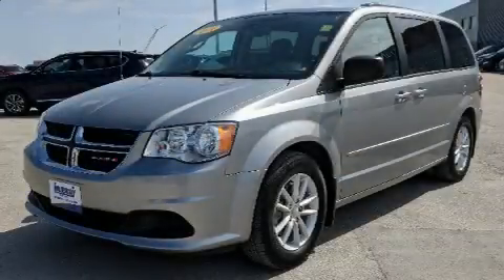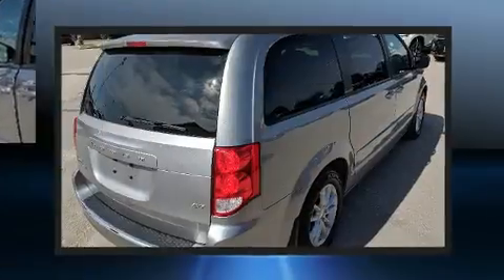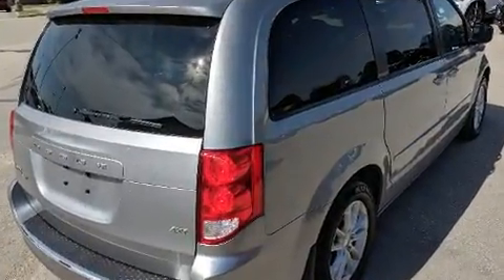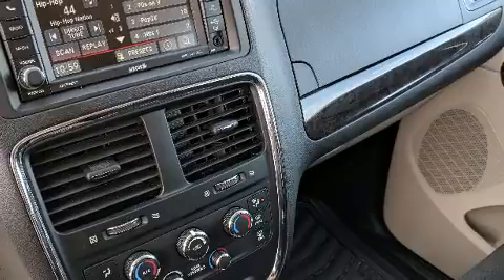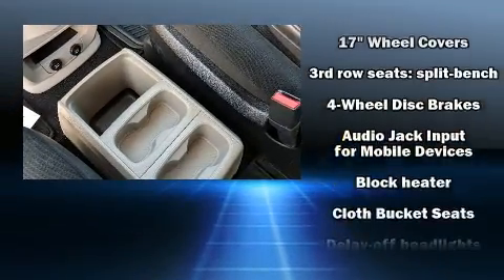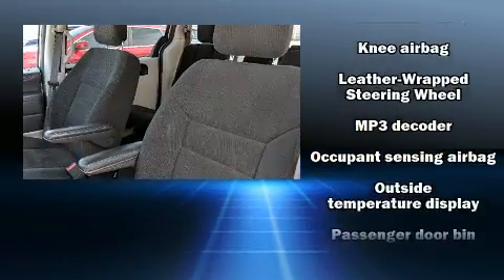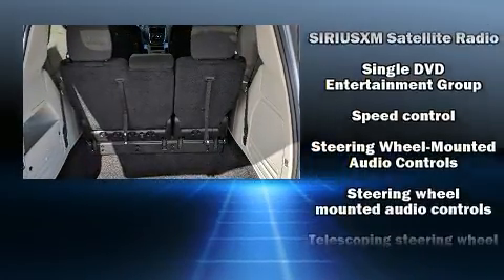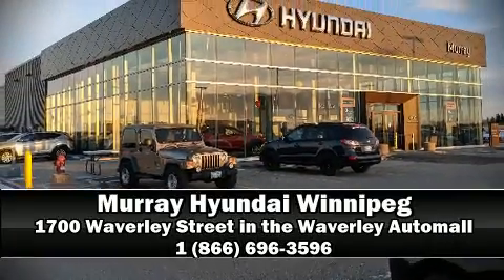2016 Dodge Grand Caravan SXT in Winnipeg, MB R3T 5V7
The 2016 Dodge Grand Caravan. This 7 passenger van just recently passed the 30,000 kilometer mark! It features an automatic transmission, front-wheel drive, and a refined 6 cylinder engine. Dodge prioritized practicality, efficiency, and style by including: a rear window wiper, a trip computer, front bucket seats, front dual-zone air conditioning, power door mirrors and heated door mirrors, remote keyless entry, and power windows. Storage solutions are integrated throughout the interior, demonstrating thoughtful attention to detail. Passenger security is always assured thanks to various safety features, such as: dual front impact airbags, head curtain airbags, traction control, brake assist, anti-whiplash front head restraints, ignition disabling, and 4 wheel disc brakes with ABS. Electronic stability control ensures solid grip atop the road surface, no matter how challenging the driving conditions. Our team is professional, and we offer a no-pressure environment. We'd be happy to answer any questions that you may have. We are here to help you.